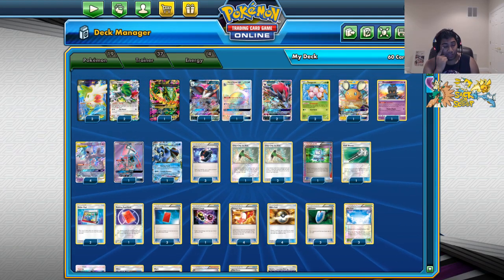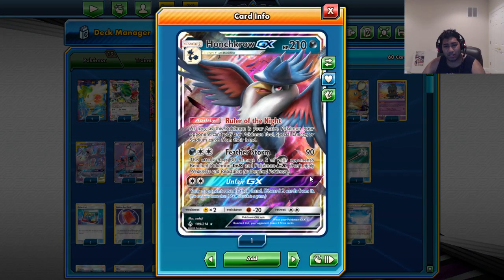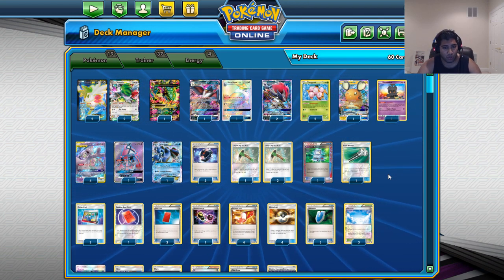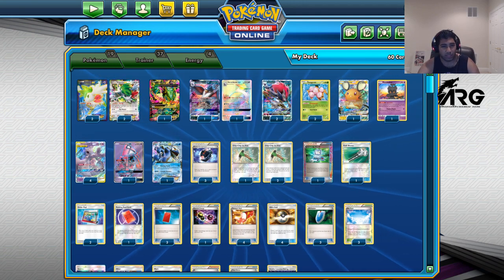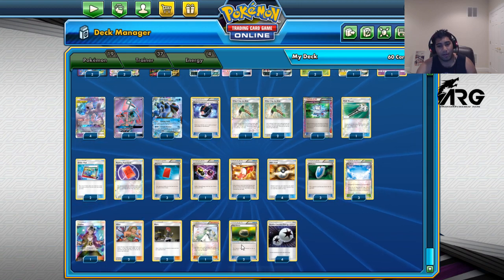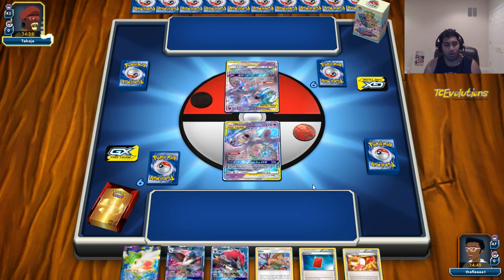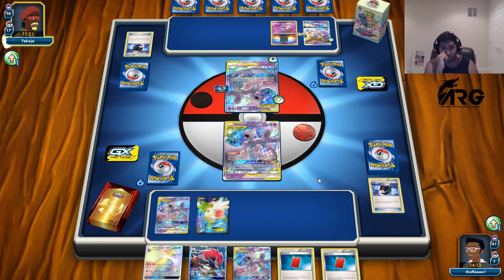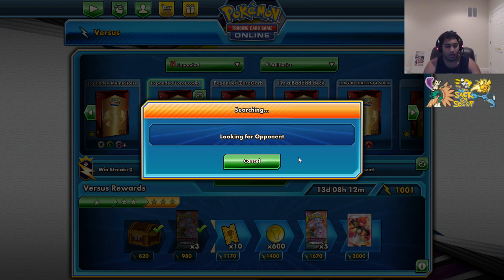Expanded Deck Profile: Mew3 Hand Lock Unfair GX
Rahul goes over Mew3 HandLock that utilizes Unfair GX

EDIT: Aaron got T4 at his cup with this list that was eerily similar to what we came up with!

#Pokémon - 19

* 4 Shaymin-EX ROS 106
* 1 M Rayquaza-EX ROS 105
* 2 Honchkrow-GX UNB 109
* 2 Zoroark-GX SLG 53
* 2 Exeggcute PLF 4
* 1 Dedenne-GX UNB 57
* 1 Marshadow SLG 45
* 4 Mewtwo & Mew-GX UNM 71
* 1 Tapu Lele-GX GRI 137
* 1 Seismitoad-EX FFI 20

* 2 Mars UPR 128
* 3 Chip-Chip Ice Axe UNB 165
* 1 Computer Search BCR 137
* 1 Peeking Red Card CIN 97
* 4 Trainers' Mail ROS 92
* 3 Battle Compressor Team Flare Gear PHF 92
* 1 Special Charge STS 105
* 2 Float Stone PLF 99
* 1 Guzma BUS 143
* 4 Ultra Ball SUM 135
* 2 Hiker CES 133
* 1 Field Blower GRI 125
* 3 Sky Field ROS 89
* 3 Red Card XY 124
* 3 VS Seeker PHF 109
* 2 Order Pad UPR 131
* 1 N DEX 96

#Energy - 4

* 4 Double Colorless Energy SUM 136

Rahul's Socials:
Rahul's Twitch: Twitch.tv/thefleeee